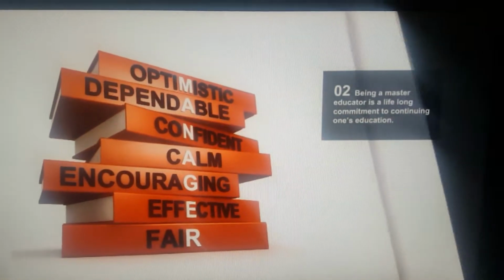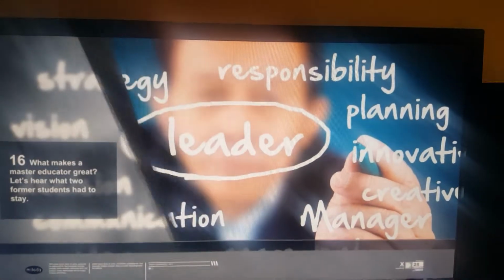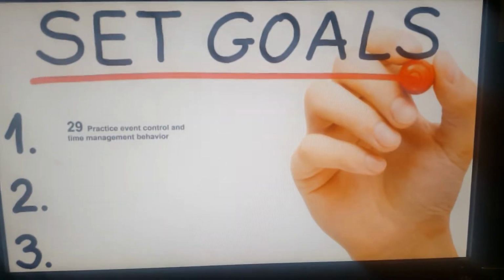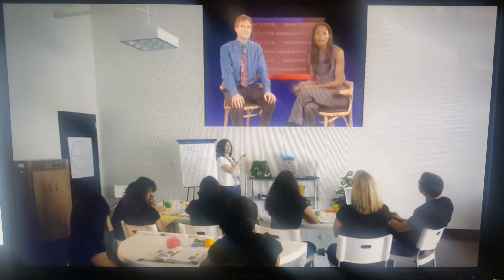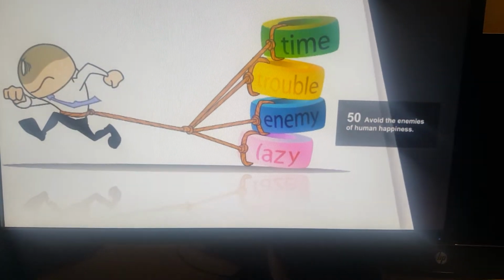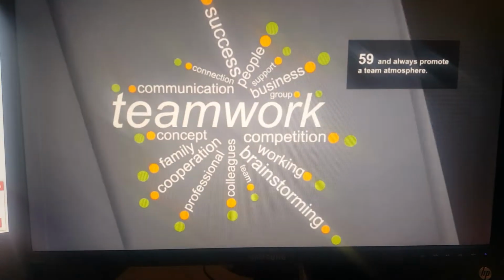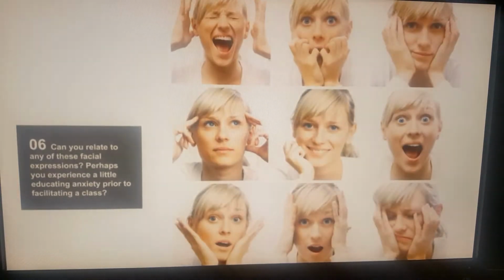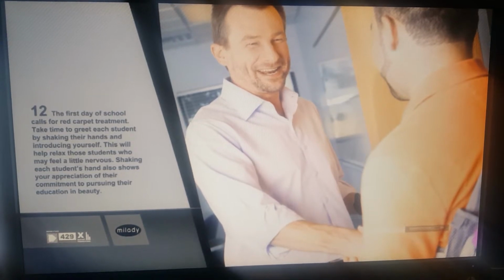D'IMAGE BEAUTY COLLEGE MASTER EDUCATOR